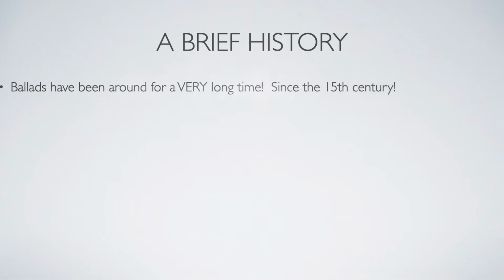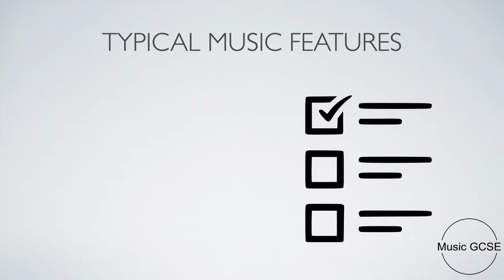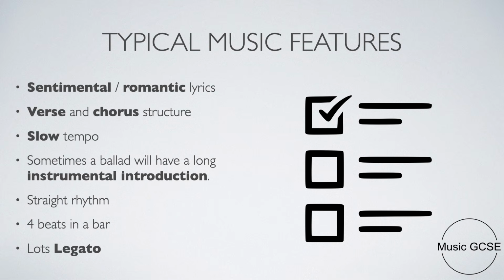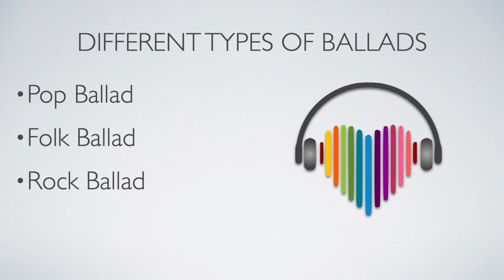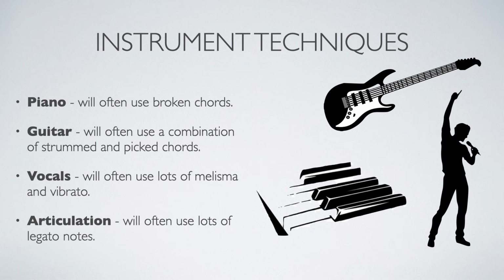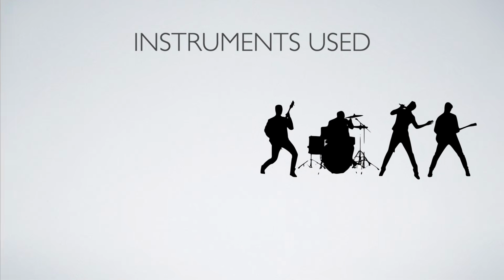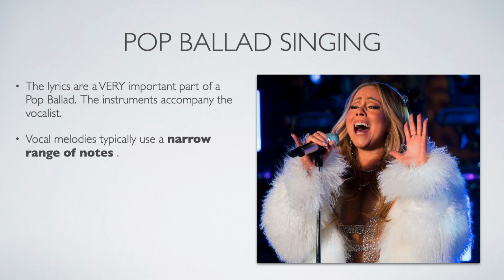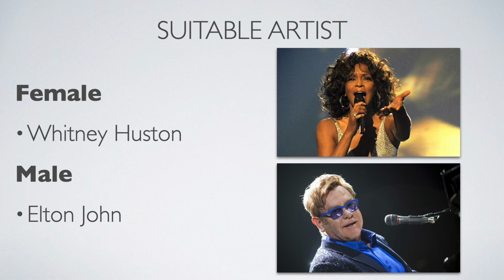Pop Ballads - Conventions of Pop - OCR GCSE Music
This video takes a look at Pop Ballads, which is part of Area Of study 5 (Conventions of Pop) from the OCR GCSE Music qualification.

This video looks at a brief history of Ballads, it's typical musical features, a suitable artist for Pop Ballads and other important pieces of information you will need to know for your exam.